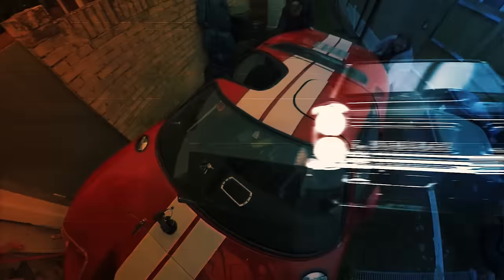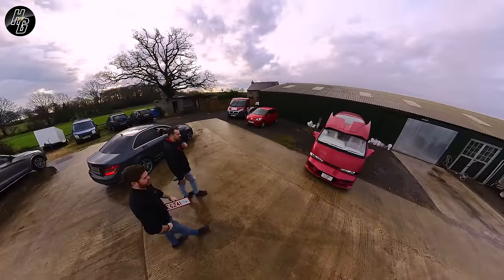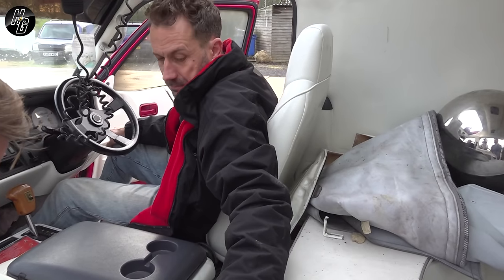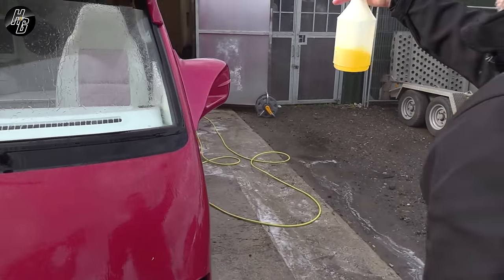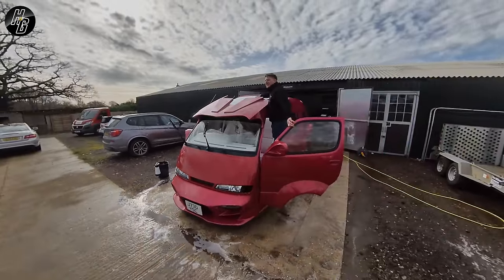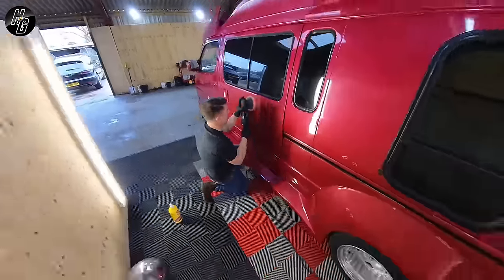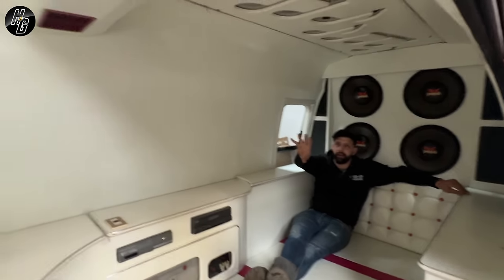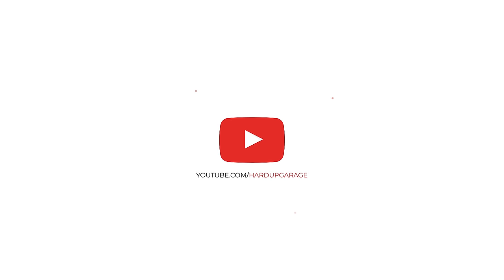THE ABANDONED BOZOSUKO GETS BROUGHT BACK TO LIFE!!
So in this Episode of Make or Brake we team up with the legends @OtterbourneCarCompany and there amazing detailing team bring our ABANDONED BOZOSUKO van back to life! you can get hold of them for any of your detailing needs

a huge thanks to the amazing @AutoFinesseDetailing for supplying us with the best detailing equiptment in the business!! you can buy products and check them out